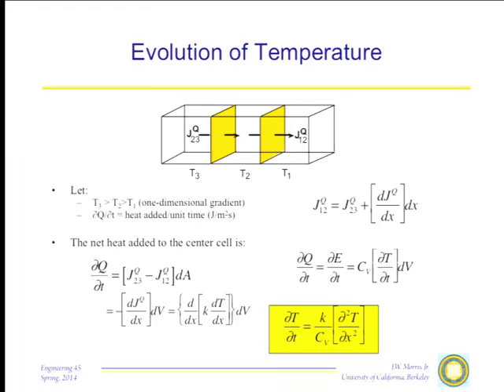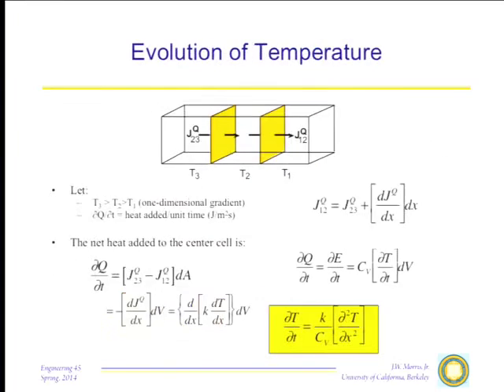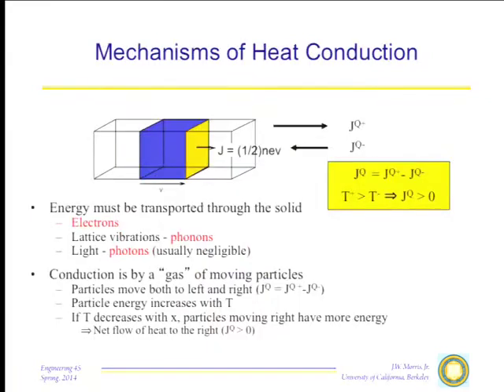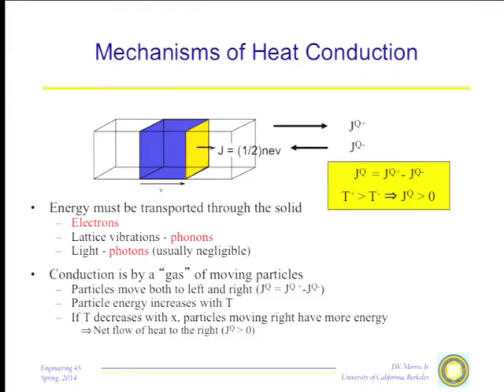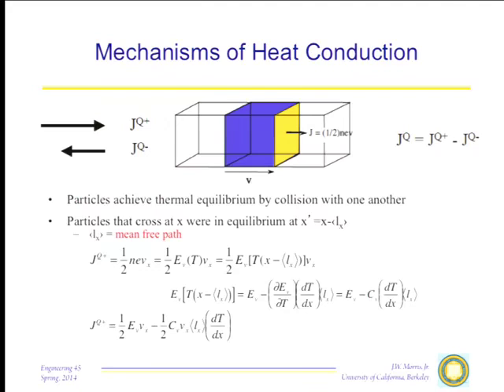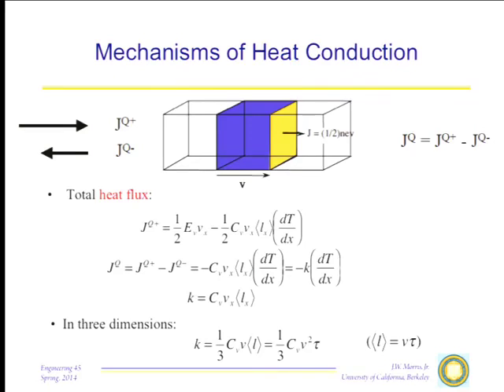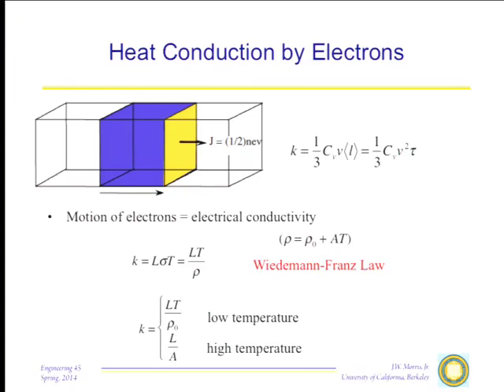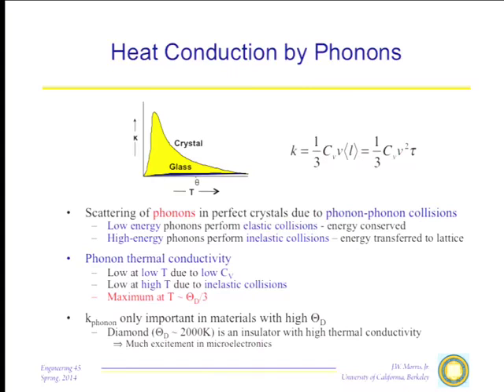2014 03 03 Engineering 45 2014 03 03001